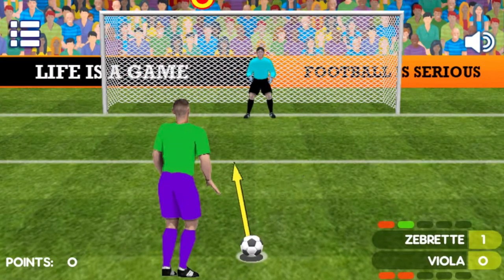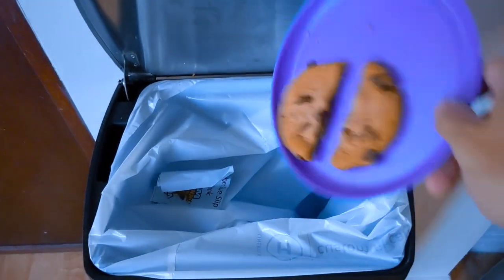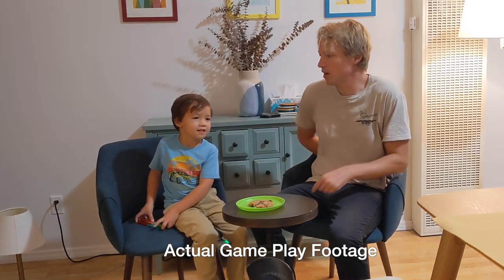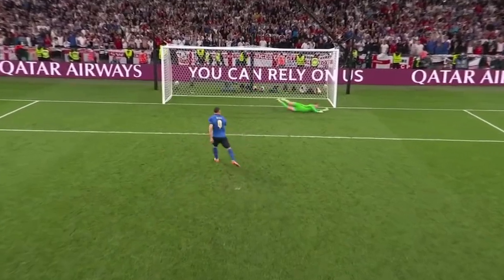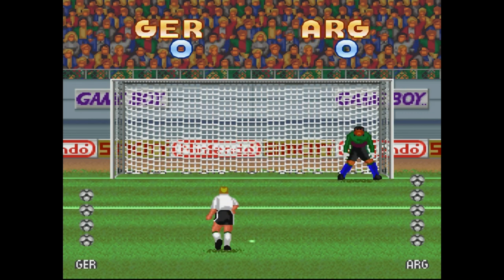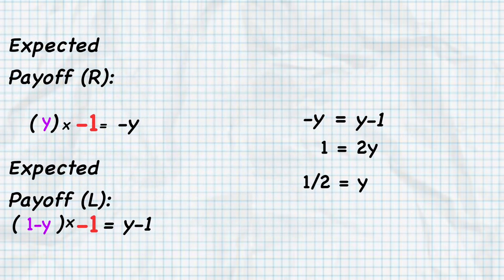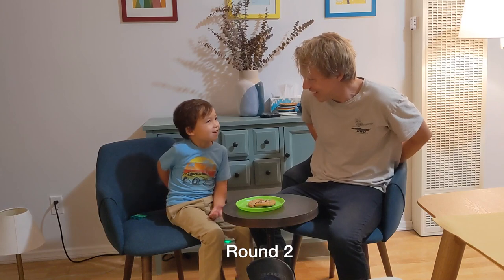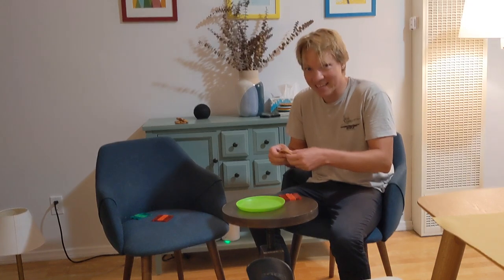The Smartest Soccer Player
Which soccer player randomized on penalties almost exactly as probability theory suggests he should have?

Based on this paper
by Ignacio Palacios-Huerta